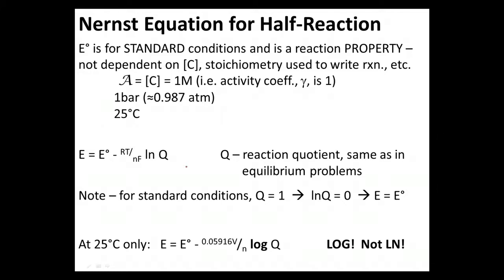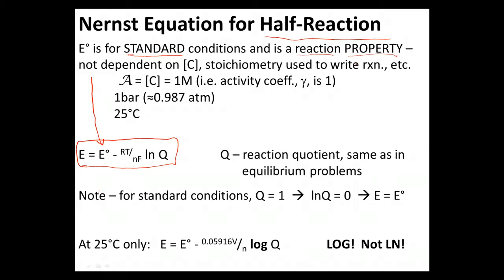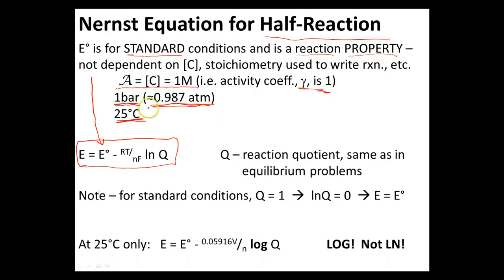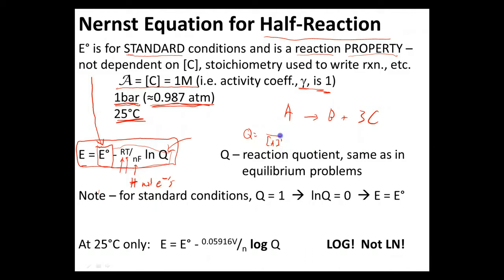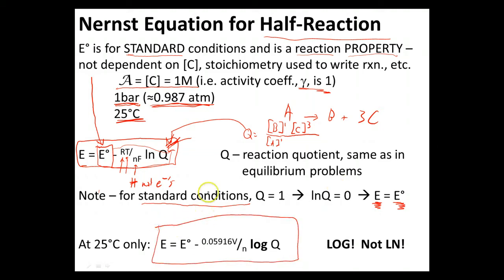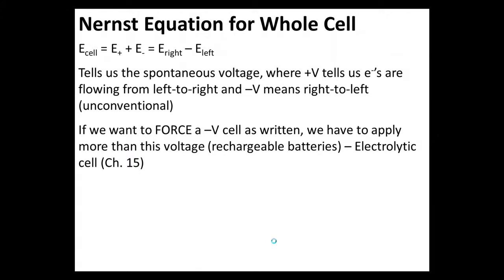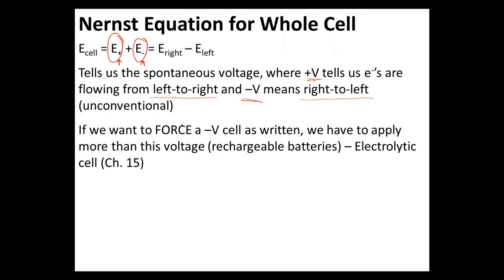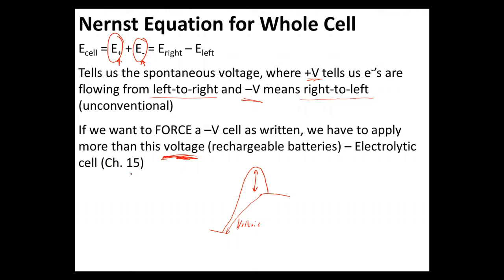Ch 13 - 12 - Nernst Equation for a Half- and Whole-Cell